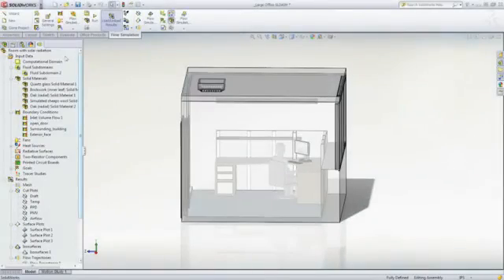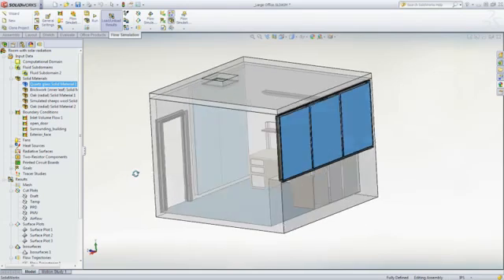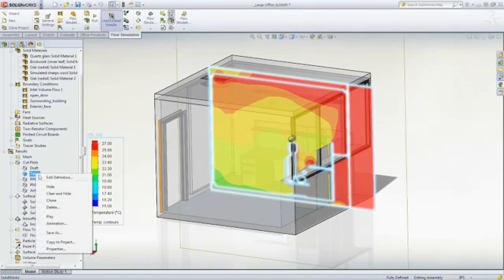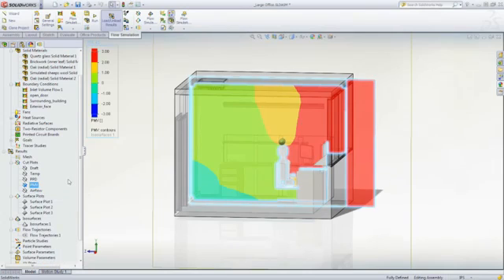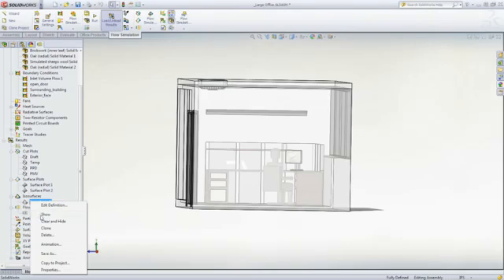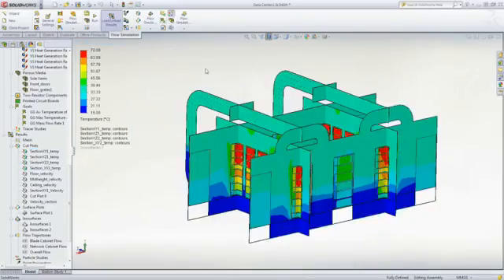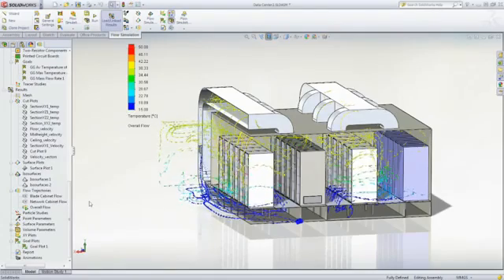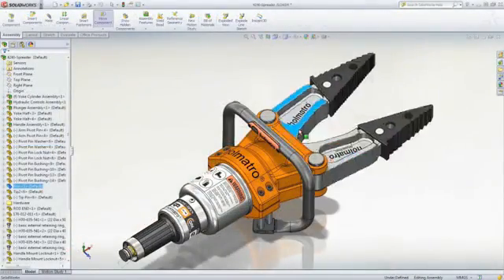Hvac Estimating Software